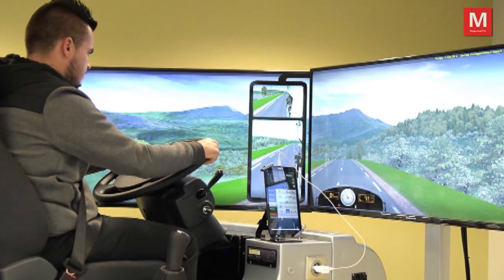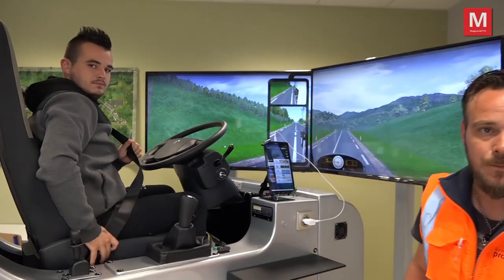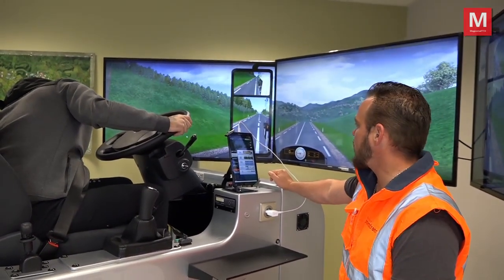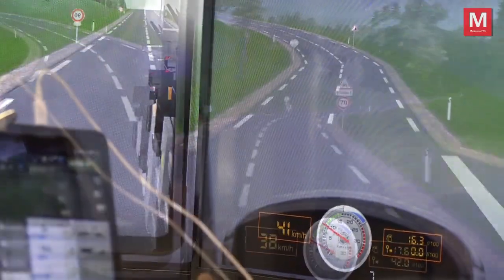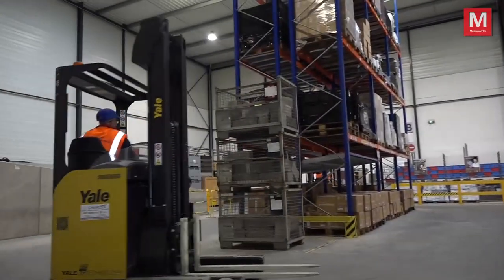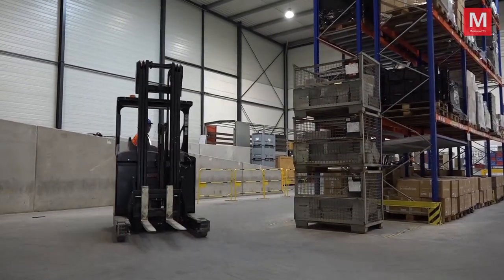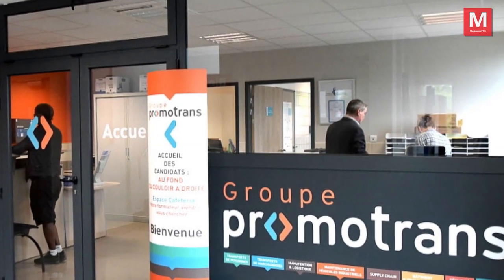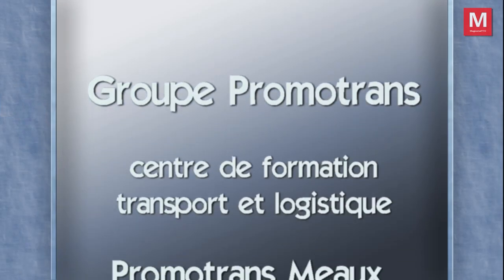Meaux ► Promotrans prépare sa journée portes ouvertes, vendredi 29 juin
Mardi 12 juin 2018 - Centre de formation transport et logistique : Promotrans prépare sa journée portes ouvertes, vendredi 29 juin 2018